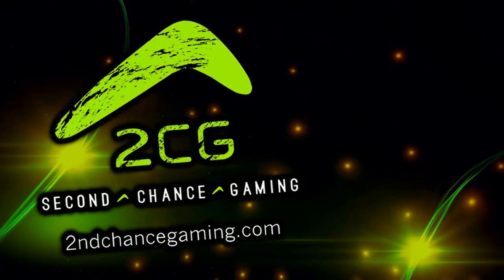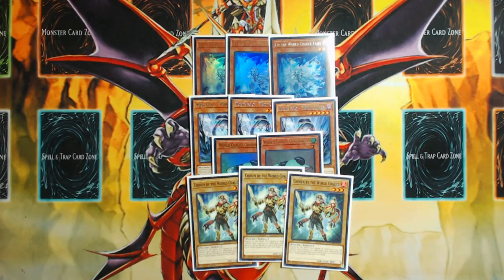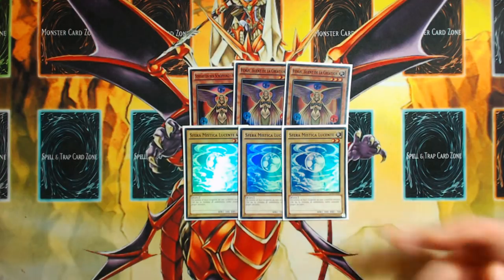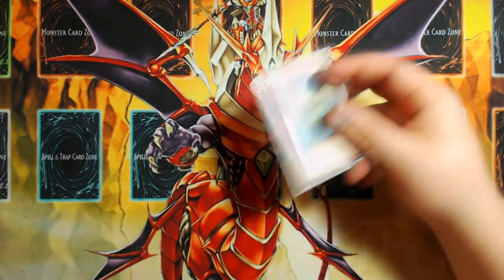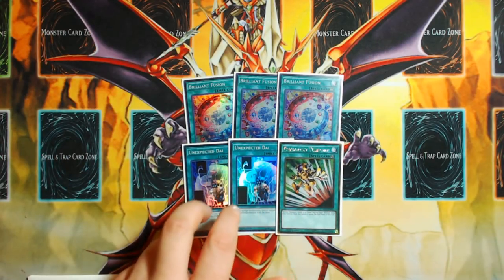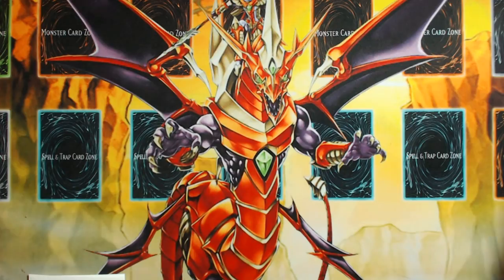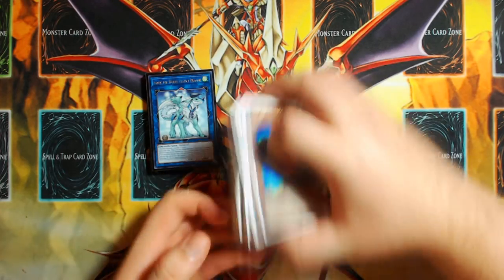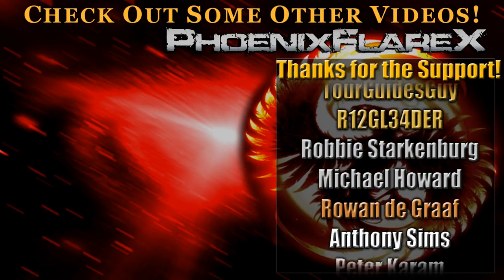Yu-Gi-Oh! Updated WORLD CHALICE Deck Profile (Competitive Build - November 2017 Format)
Lots of theories and ratios have been put to the test in the last  weeks leading up to this. So I give you THE BEST World Chalice Decklist I have come up with for the November 2017 YGO format. I kinda wish I had more time to test these theories earlier on but hey. Better late than never as they say.